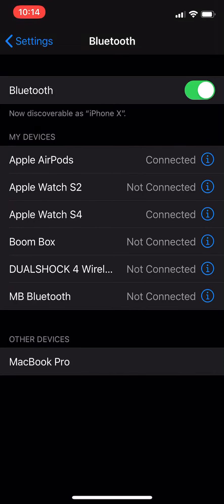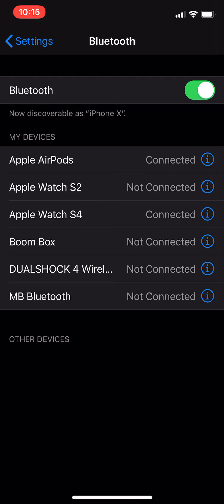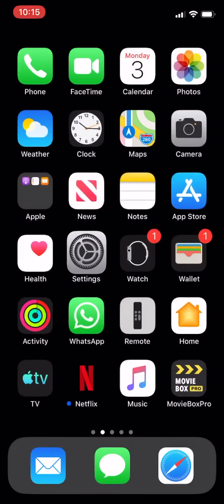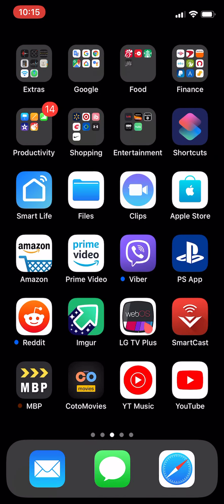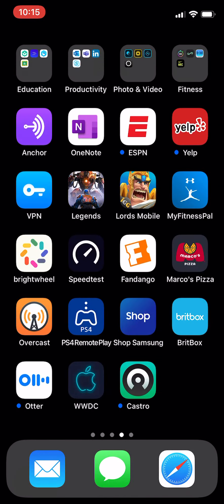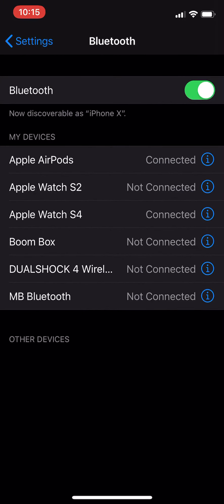iOS 13 and tvOS Beta 1 PS4 Controller Set Up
This is how to set up the PS4 Controller on iOS 13.